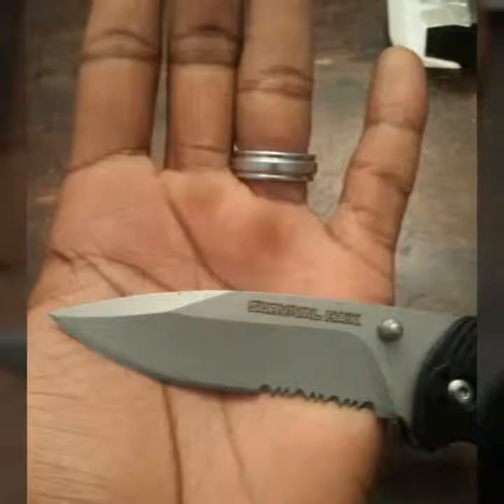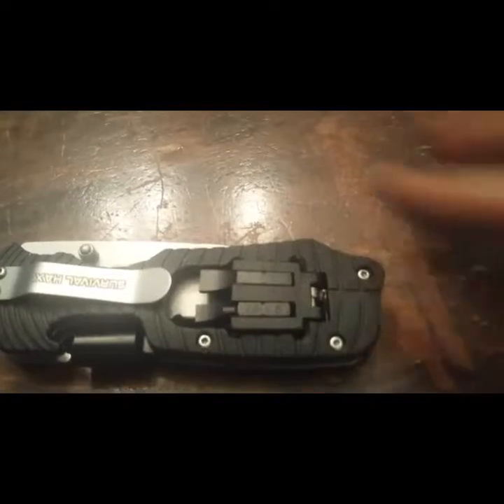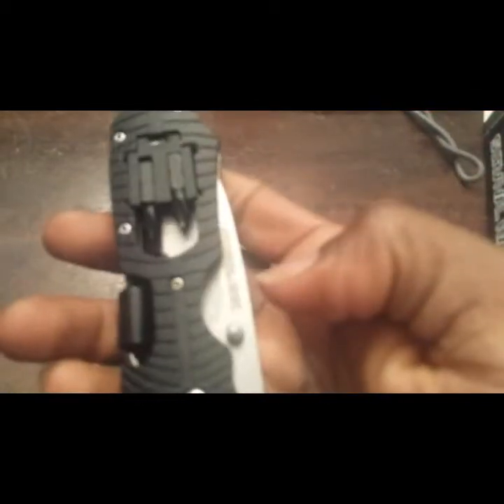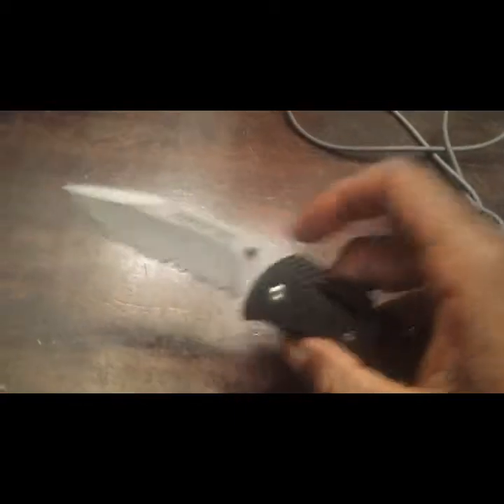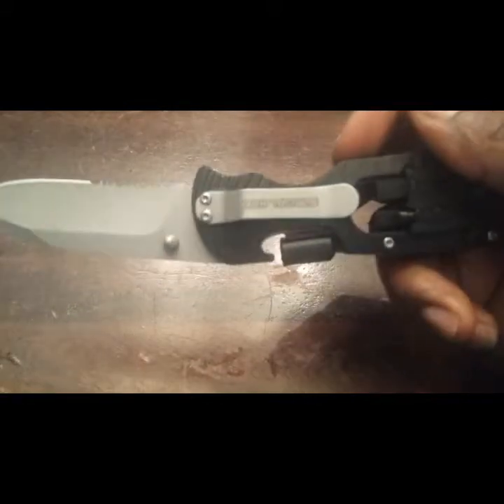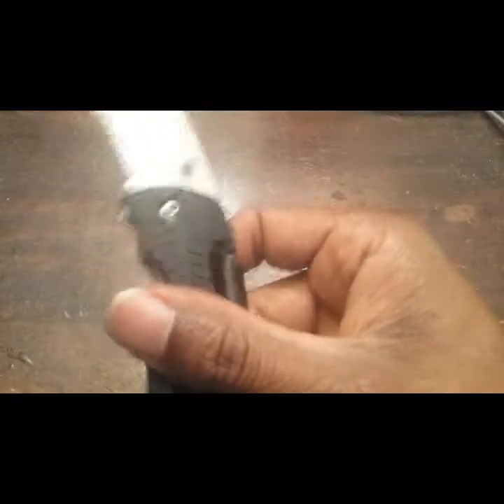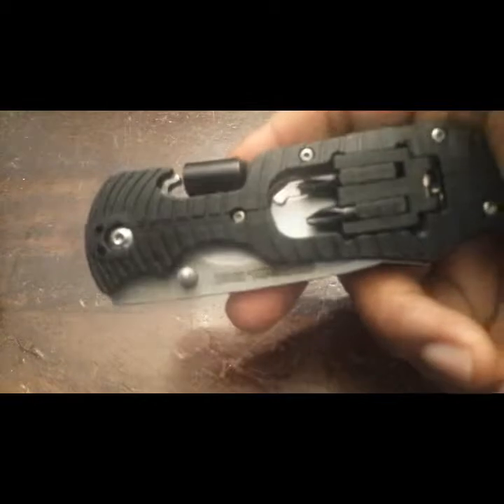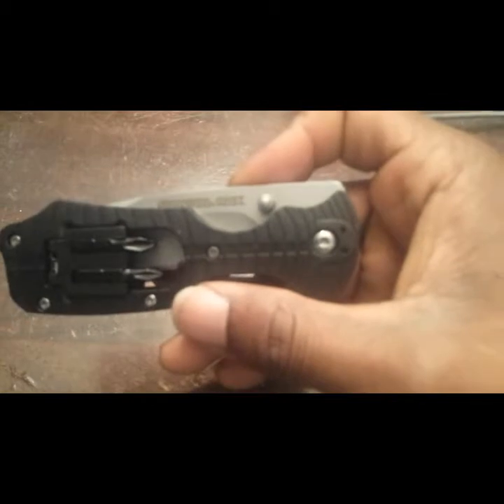Survival Hax: Survival Folding Knife Review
1st off this knife has a screw driver attachment!!! This is pretty awesome don't you think.